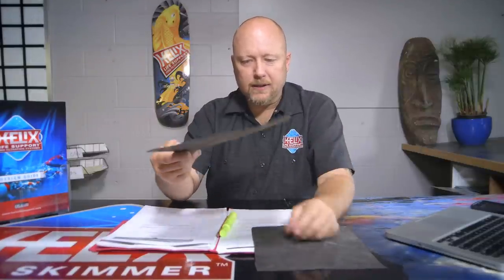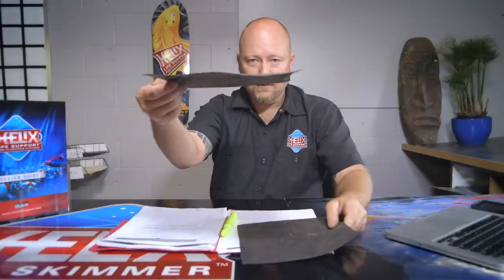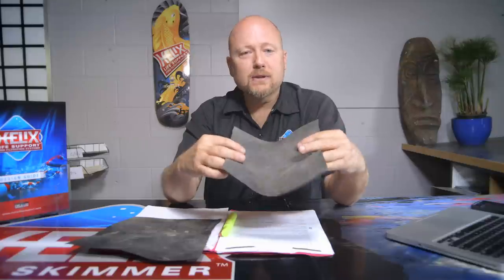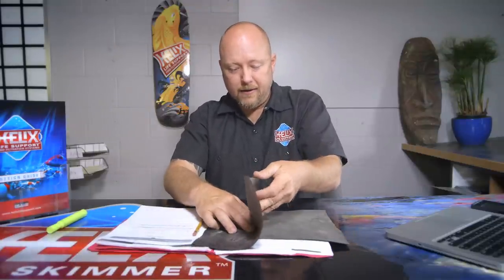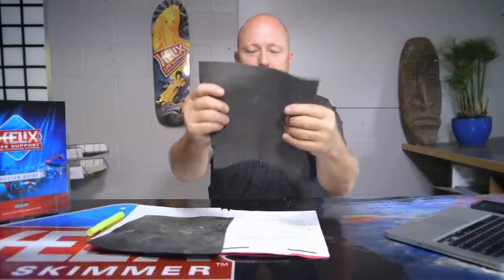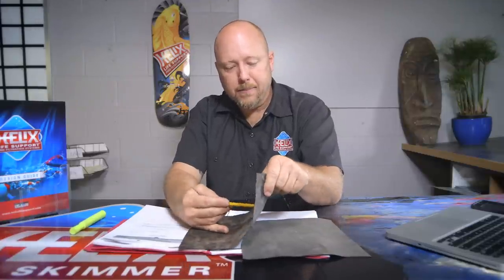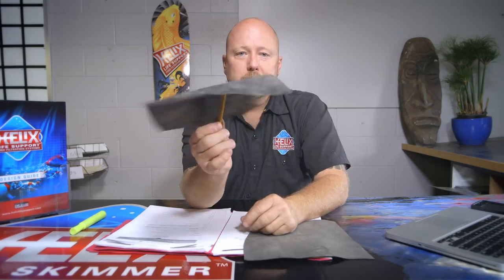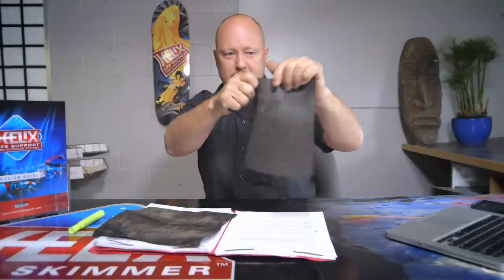Pond Liner Comparison - Ask T.P.D. #30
Not all Pond Liner types are created equal. In today's episode of Ask The Pond Digger we will explain the difference between EPDM rubber liner and RPE liners. We review the advantages and disadvantages of the different varieties and tell you when and where we use each. You keep asking pond questions and I'll keep answering them.

Each Friday we release a new How to episode of the "Ask The Pond Digger" where we answer koi pond and water garden related questions. We discuss different philosophies on how to build a pond, tips and tricks on pond maintenance, water turtles, aquatic plants, goldfish and much more.
If you want a chance for us to answer your question on the show, use the hashtag asktheponddigger, type your question and post it as a comment on one of our YouTube tutorial videos, or Twitter, or Facebook, or Instagram and we'll do our best to capture your questions and use them on the show!